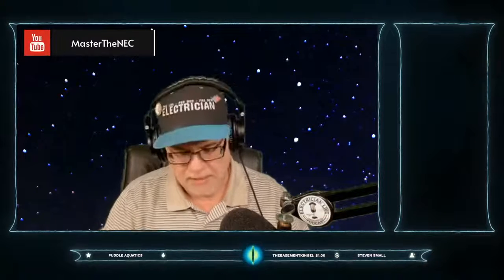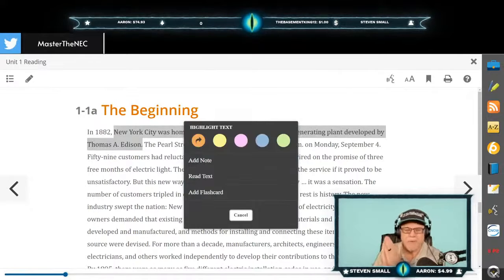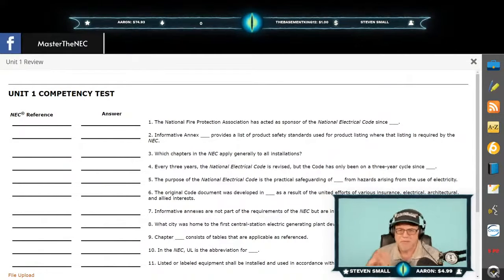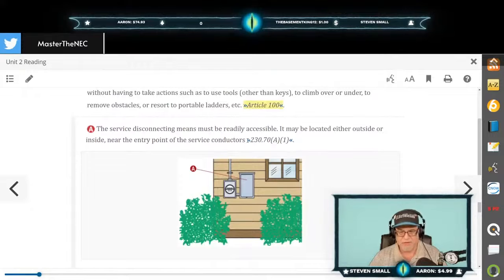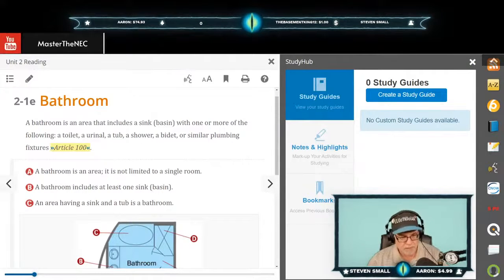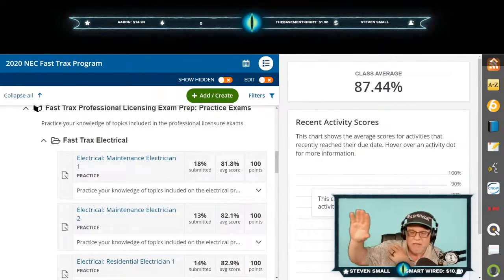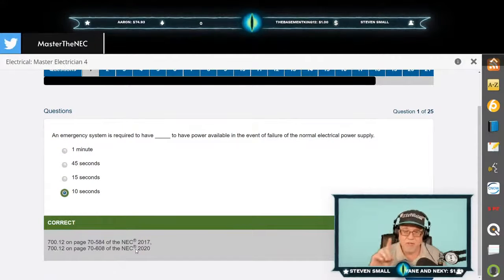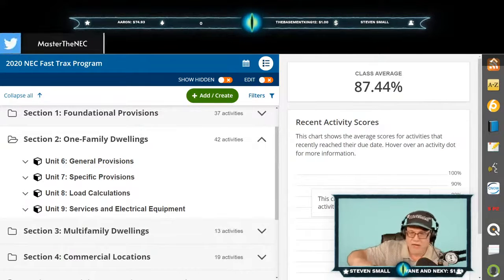Electrical Test Prep Electrical Exam Preparation !amazing!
If you want to learn about electrical test prep you need to visit: ?

This video is showing electrical test prep subject information but we   try to cover the   subjects:
-electrical exam course near me
-electrical exam preparation
-electrician exam study guide

Creating a video is hard, you have to spend hours of editing. We attempted to create a great video regarding electrical exam course near me
"electrical test prep" is a popular subject and I hope you liked this video clip.

Thank you for your time in learning about our services. You have nothing to lose :)
Desire to discover out more about us and what we have to provide?

The ONLY difference in between the Winners ... And the Losers in life is one easy thing: The Desire To Take Huge Action. You have that chance here today ... Thanks for viewing, Click the link below for more details.